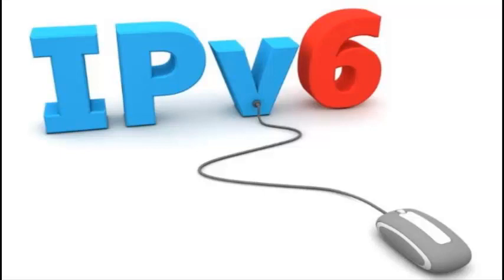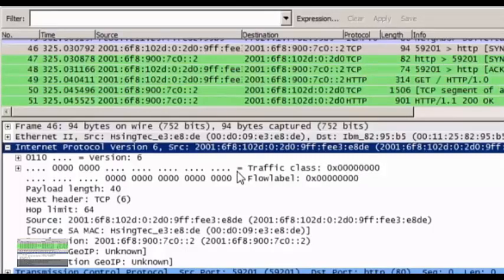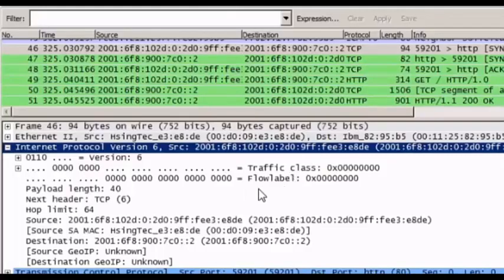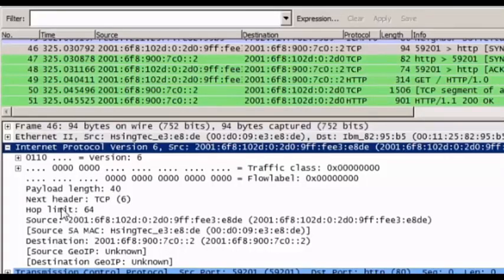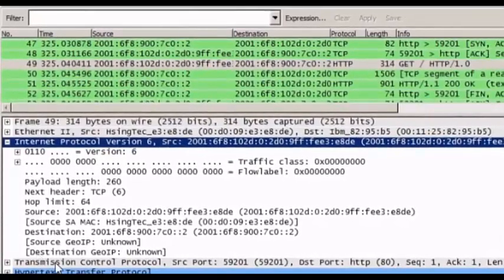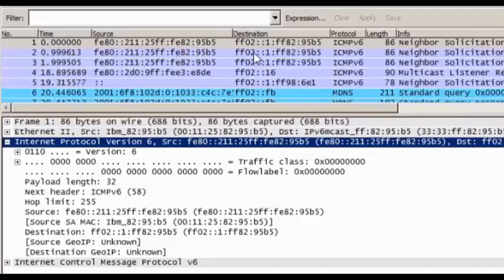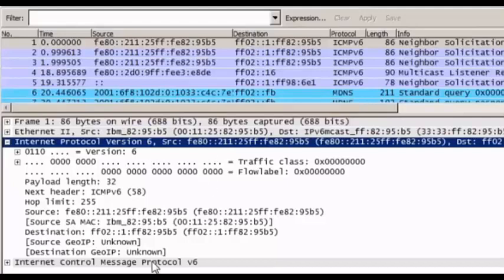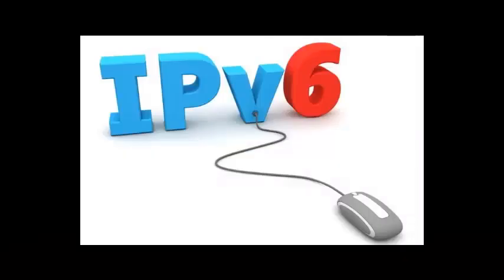Examples of IPv6 headers in Wireshark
En este sitio de TU CANAL, tendra el acceso a diferente cursos de tecnologia y variedad del momento, solo te motivo a darle un vitaso a TU CANAL, y solicitarte que te sume a los cientos de seguidores y darle clic a la campanita, para que tambien reciba nuevos contenidos cada dia..